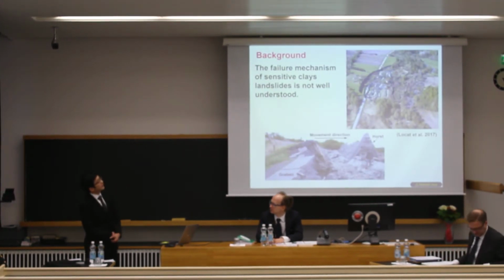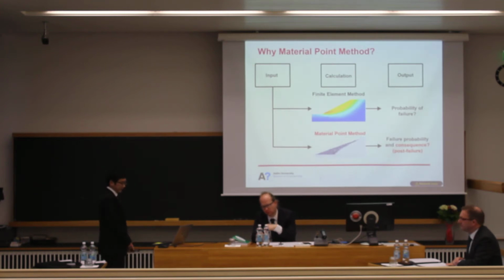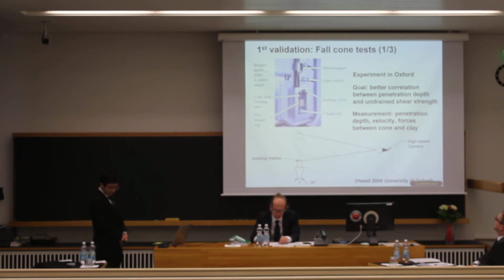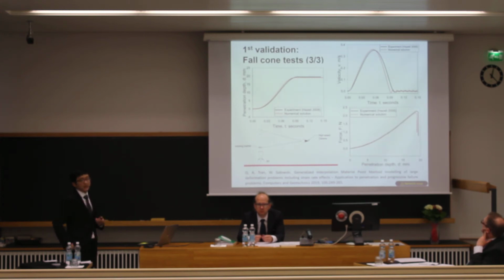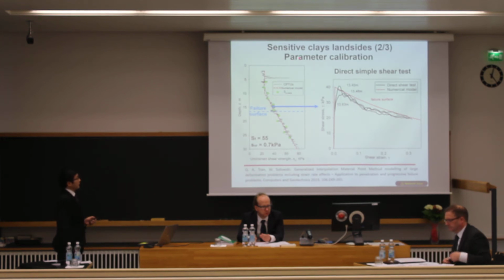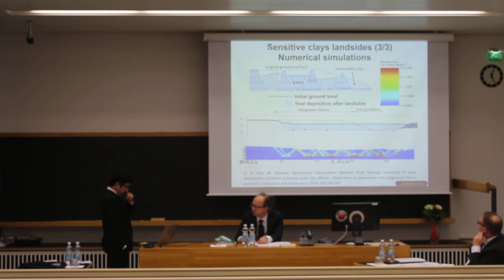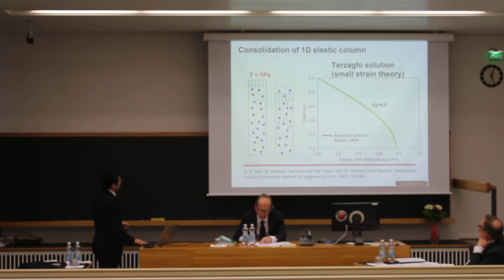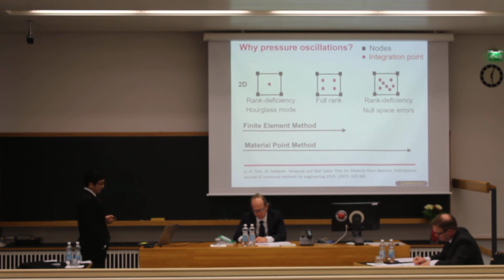PhD defense Part 1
My PhD denfense